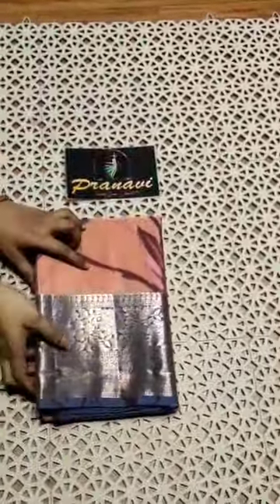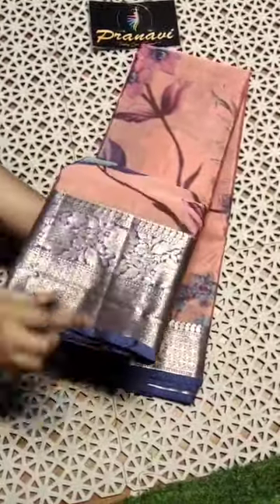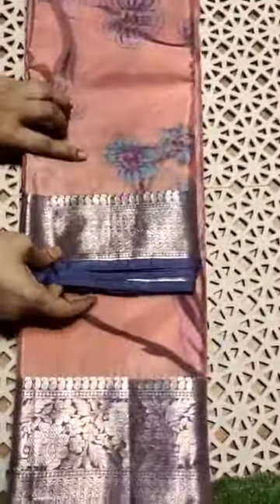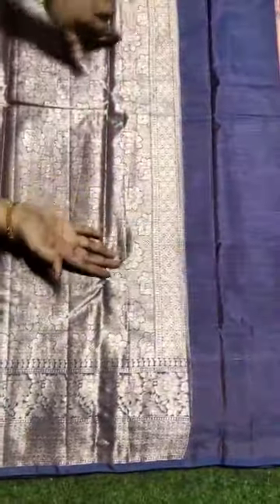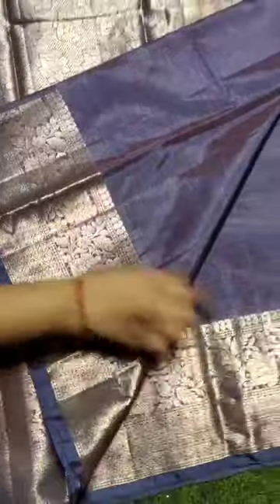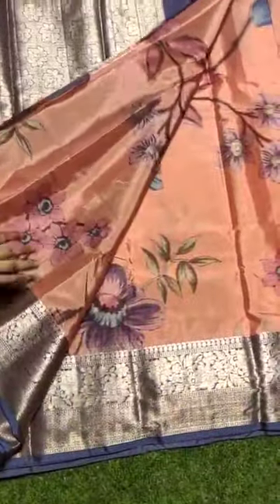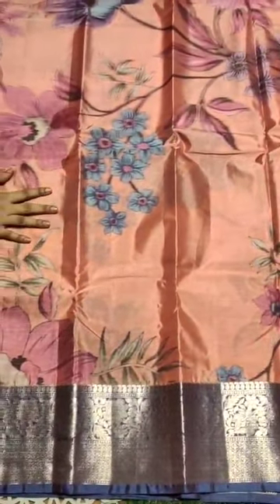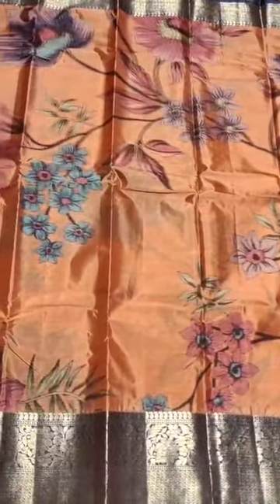మంగళగిరి పట్టు సారీస్ కాస్ట్ 3999/-sarees